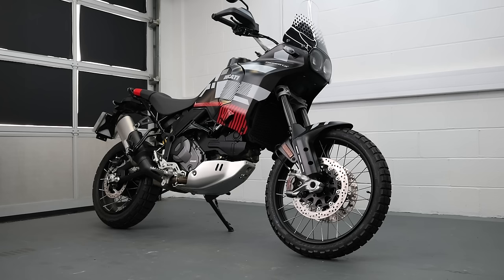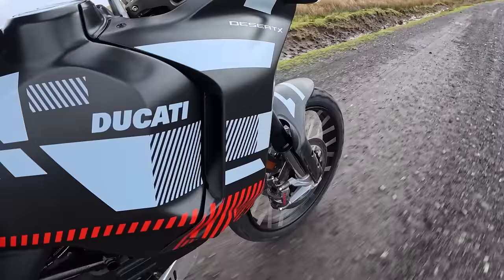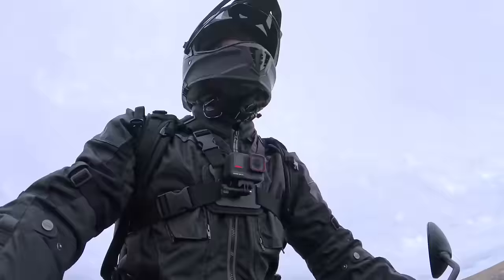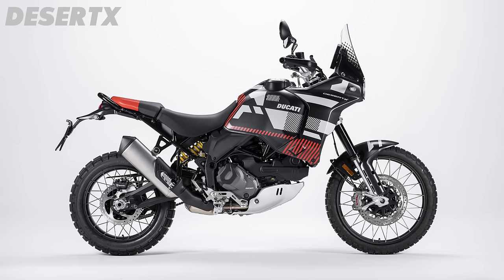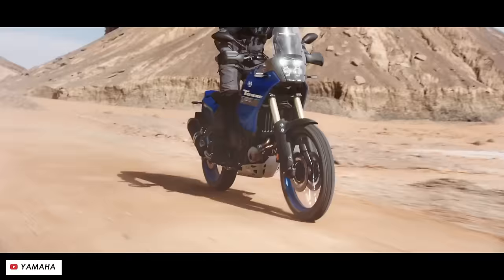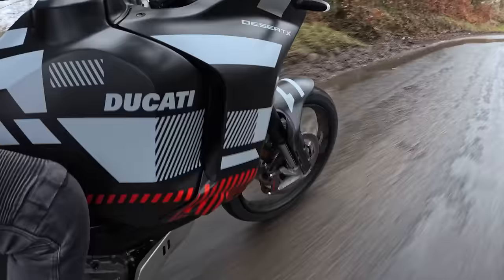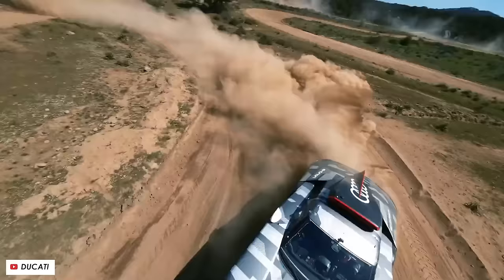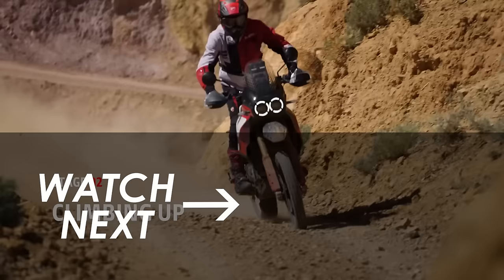Ducati DesertX Review: Adventure Bike Perfection?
Or head to the Louis Moto homepage too see their entire product range:

INSTA360 - the awesome cameras we use to shoot all our riding footage!

QUAD LOCK - our #1 choice of motorcycle phone mount, well before they came on board as a sponsor. We love their top-drawer build quality, as well as their huge range of mounts, accessories and adapters that mean you can always find a setup to suit any bike.